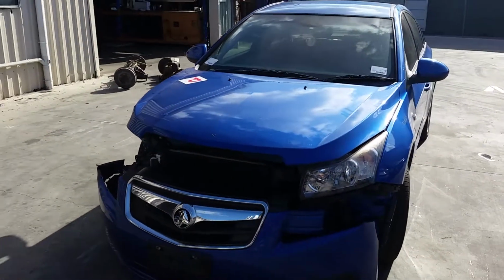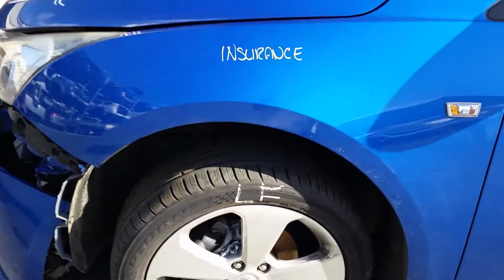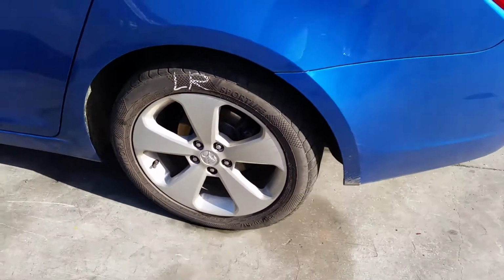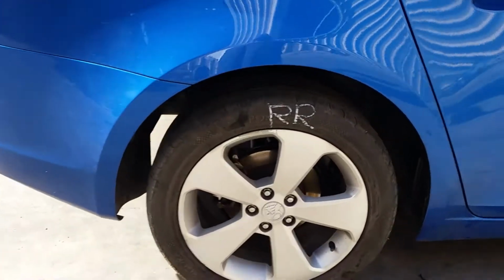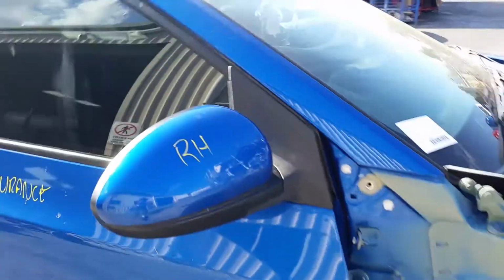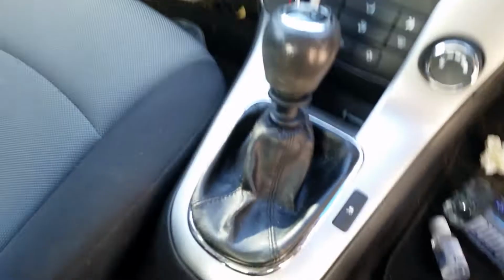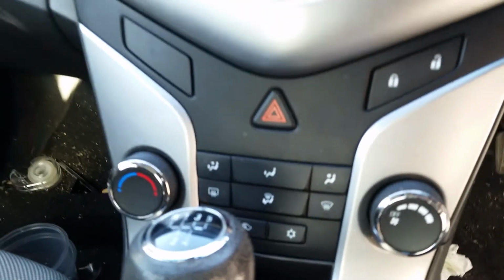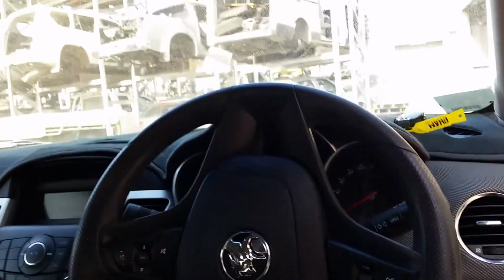Wrecking – 2010 Holden Cruze – Manual FWD 4211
2010  Holden  Cruze  – Manual  4211
1.8 Litre 4 Cylinder Petrol
Stock # 4211

 And today we have the 2010 Holden Cruze CD sedan. Stock reference number: 4211. This shape runs from the 3rd month 2009 through to the 2nd month 2011. It has an F18D4 1.8 litre four-cylinder petrol engine backed by a five-speed manual front-wheel drive transmission.  F18D4 1.8 litre four-cylinder petrol engine.
This vehicle has sustained damage in the right-hand front. We have the chrome radiator grill. Left guard appears to have no damage. This vehicle's fitted with 17 inch factory alloy mags. The left front has a good tyre. We have the left power door mirror. Left front door appears to have damage. Left rear door has one small dent. Leaf rear, 17 inch factory alloy mag with a good tyre.
 We have the left-hand tail light. Left-hand tailgate garnish. Boot lid appears to have no damage. Right-hand boot lid garnish. Right-hand tail light. Right rear, 17 inch factory alloy mag with an average tyre. Right rear door appears to have no damage. Right front door also appears to have no damage. Right power door mirror. And a right front 17 inch factory alloy mag with a bald tyre.
We have the driver's side door trim. Power window master switch. This vehicle's fitted with black and grey cloth interior. It's got a black leather centre console lid. Manual type console, five-speed manual gear shifter, heater controls. Single stack CD player. Courtesy lamp. Left-hand sun visor, right-hand sun visor. Instrument cluster, and a tidy three-spoke vinyl steering wheel with cruise and audio buttons.

Ebay Store:  Total Parts Plus 1